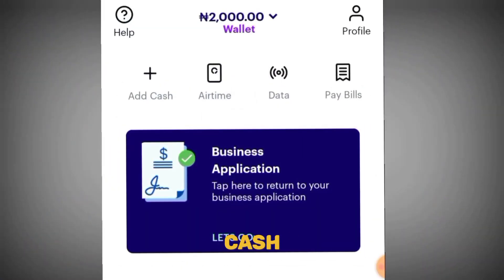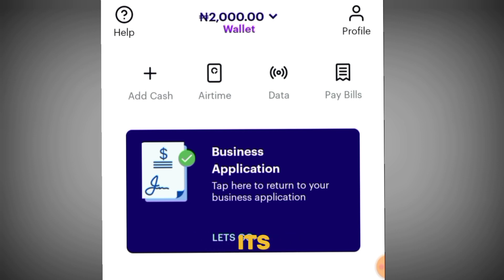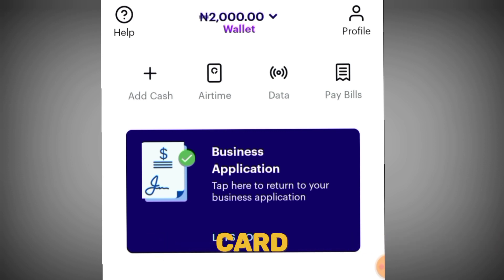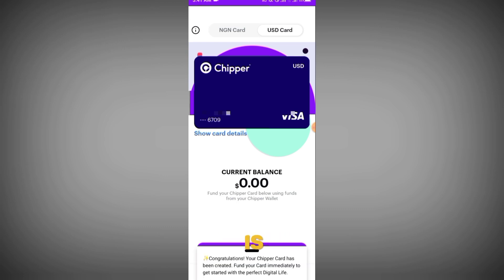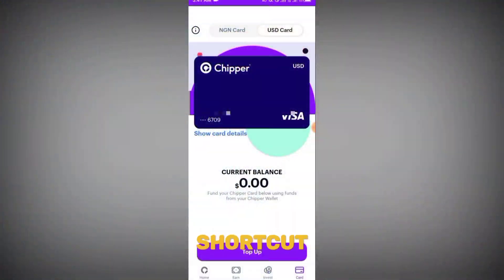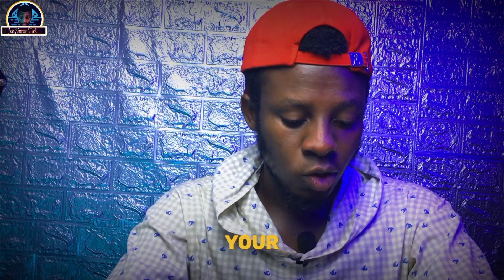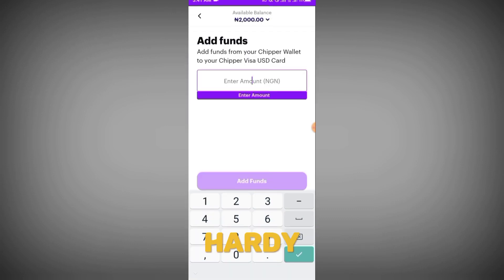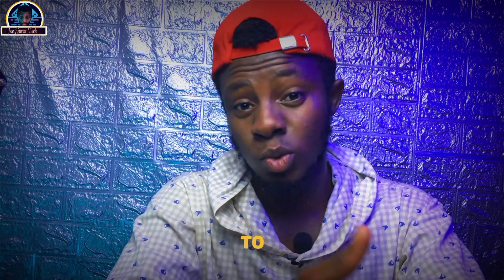How to Claim Virtual Credit Card for DOLLAR Payments in Nigeria (No Transaction Charges)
YES! This is the time to renew videos on virtual dollar cards in Nigeria, the best virtual dollar card in Nigeria, and how to create virtual cards in Nigeria which enable you to Get a FREE Virtual Card in Nigeria for Instant Online Payments.

Recently, I dropped videos on Best Dollar Card for International Payments in Nigeria Without Limit, virtual dollar cards in Nigeria, best virtual dollar card in Nigeria, and how to create virtual cards in Nigeria that you can use to make payments online!

This virtual credit card works on credit cards for PayPal, Credit for Amazon, Credit cards for Alixepress, Credit cards for Alibaba, ETC.

YES! You can actually claim a free virtual credit card if only you're a USA residual. But for Countries like; Nigeria, GHC, ETC. You can pay for creating the virtual dollar card and fund later.

Open Geegpay Account

⚠️NOTE⚠️

JOE GURUS TECH OFFICIAL will never! message you for any transactions be careful with the comments that you may see spammer commentary below please, be guided guys. WE LOVE YOU ALL😀